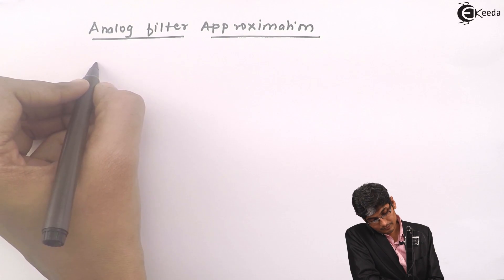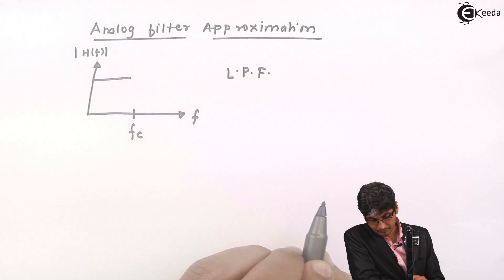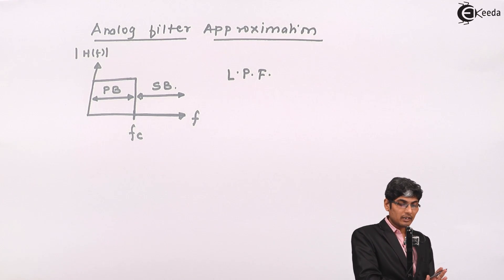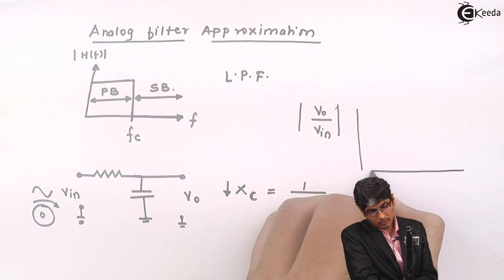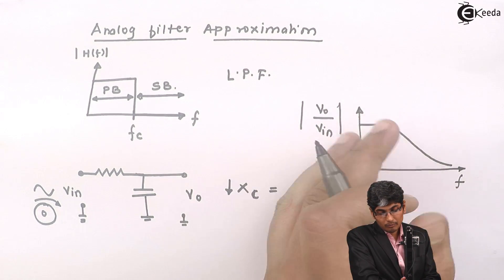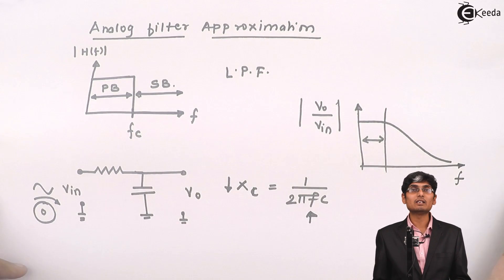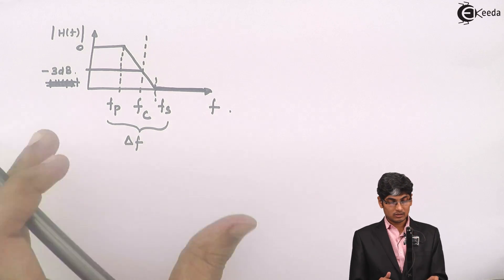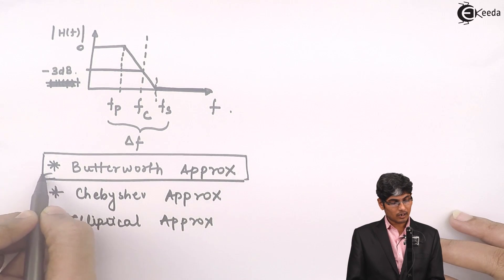What is Butterworth filter Approximation in Discrete Time Signal Processing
Discover the essence of Butterworth filter approximation in discrete-time signal processing! This video unveils the core concepts behind Butterworth filters, exploring their significance and functionality in handling digital signals. Dive into the world of signal processing, understanding how Butterworth filters smooth out noise and unwanted frequencies, ensuring optimal signal integrity. Whether you're a beginner or seeking a deeper understanding, join us for an insightful exploration of this fundamental concept. Explore the workings, applications, and advantages of Butterworth filters in a concise and informative session!

Happy Learning.